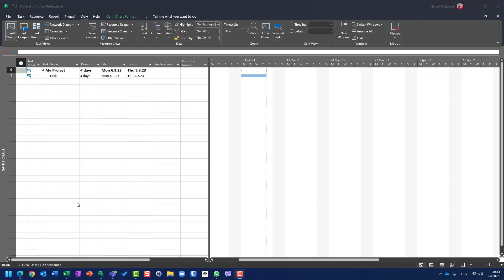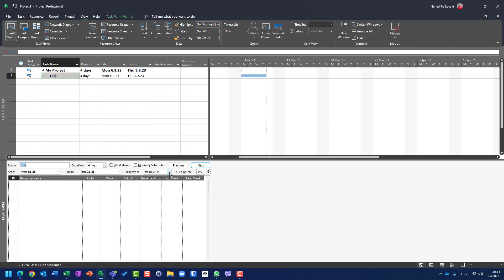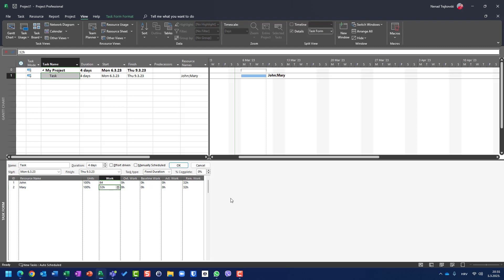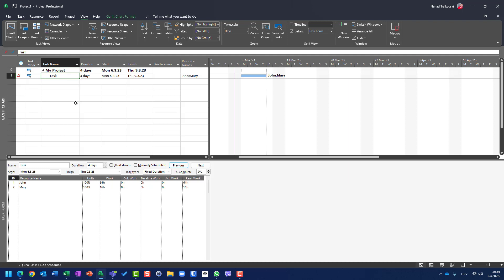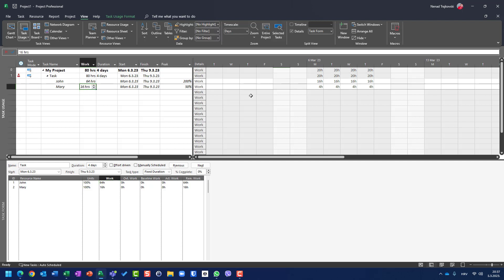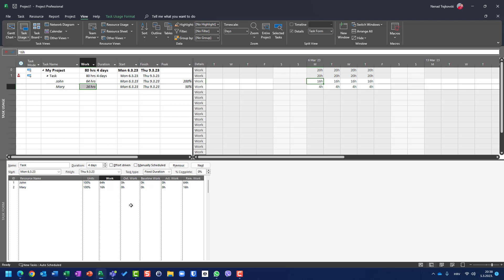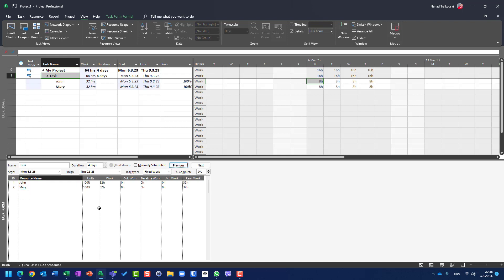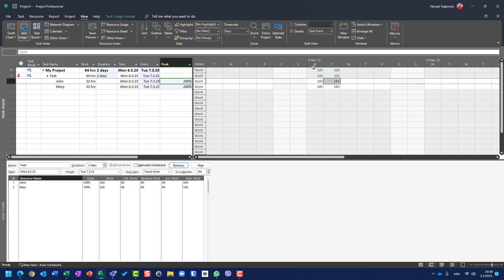112. Assignment Units VS Peak Units - Microsoft Project Online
Learn about difference between Assignment Units and Peak Units in Microsoft Project Online